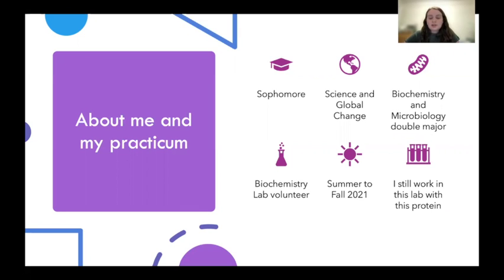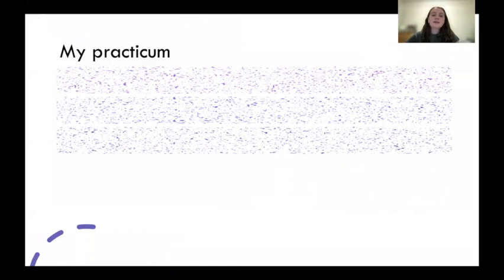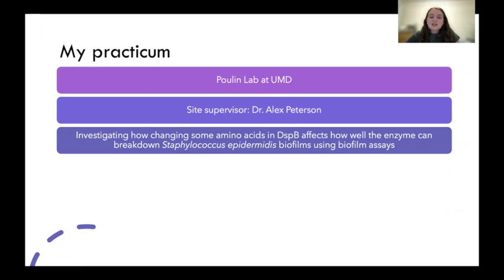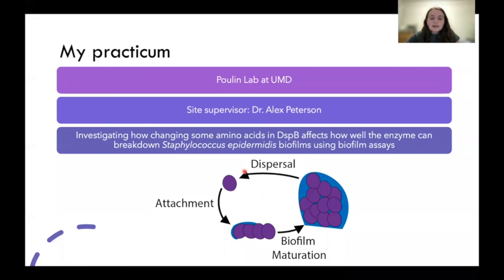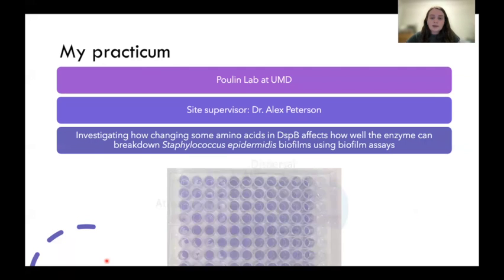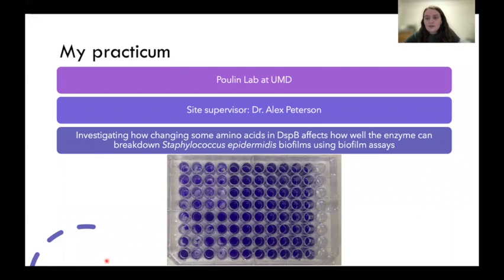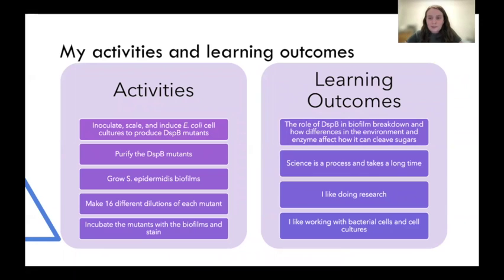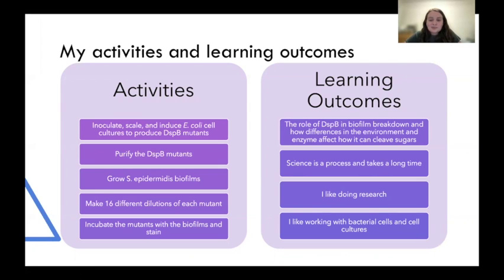Kathleen Monahan SGC Practicum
This is a description of the practicum project I did as part of the College Park Scholars Science and Global Change Program (sorry the video quality is so bad, it's higher in the actual video file but YouTube won't fix it)